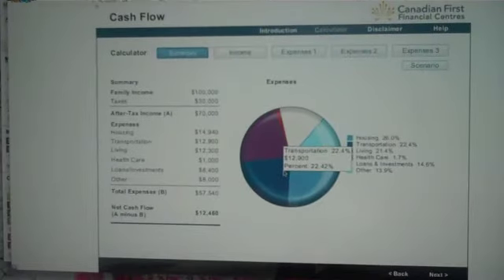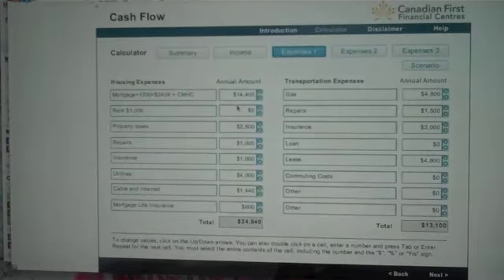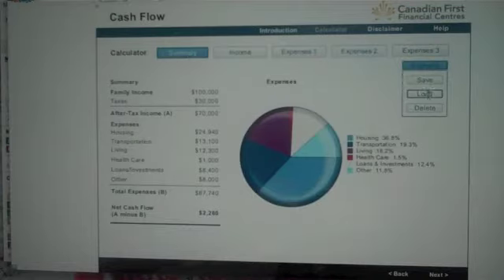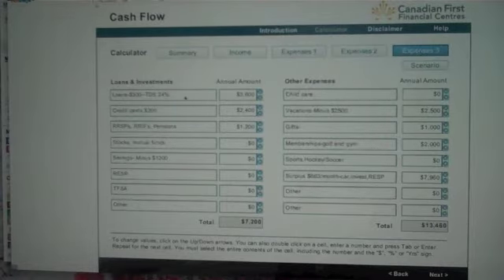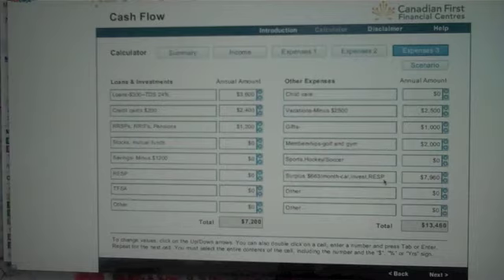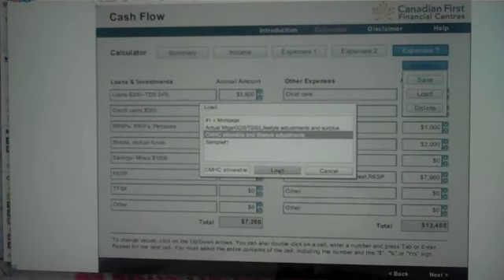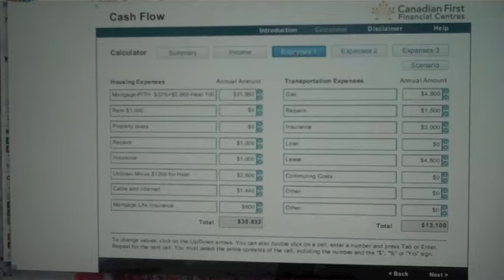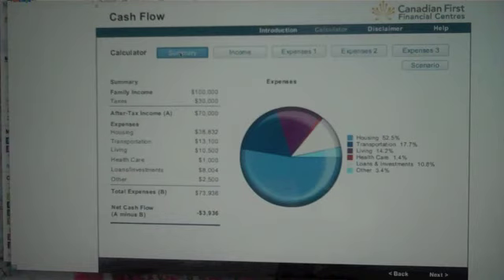Mortgage Straight Talk -Video#6-Budget Session 3.m4v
In video#6,the final session on budgeting,Brian shows you how to interpret your budget and what impact home ownership will have on your budget before you buy.He also shows you how lenders use your income data to determine your qualification for a mortgage and why he disagrees with that approach.
His next video covers his "Kraft Dinner Flambe" qualification approach for home buyers and home owners.